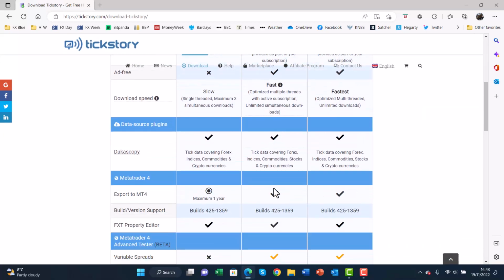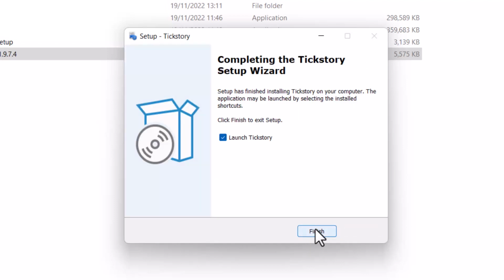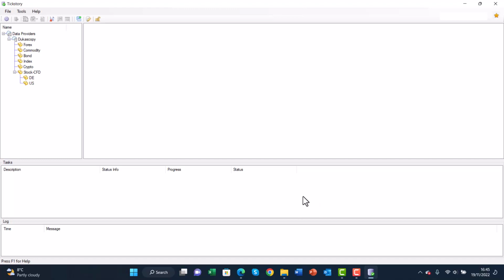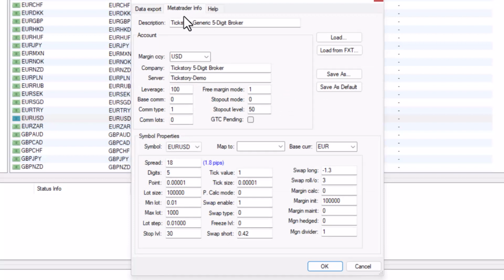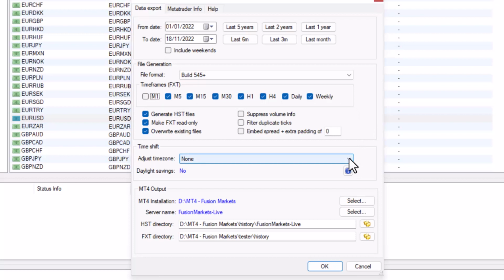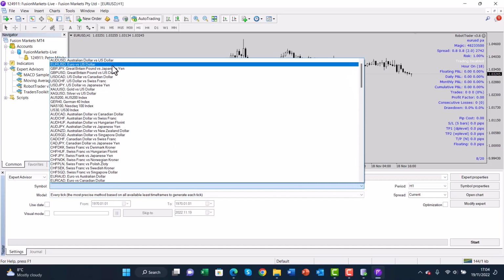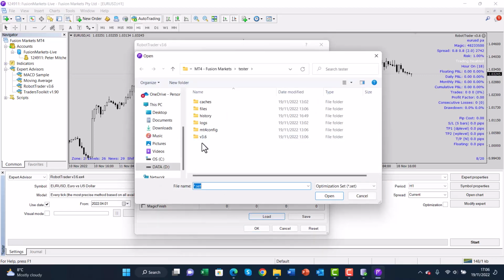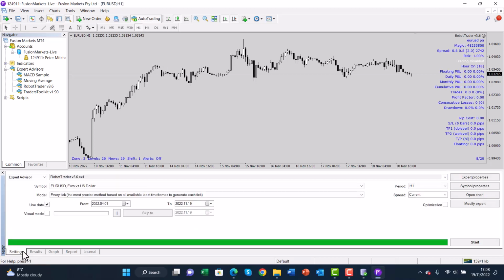Installing Tickstory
How to download Tickstory and run a backtest in RobotTrader.